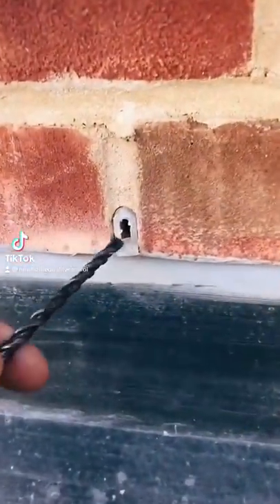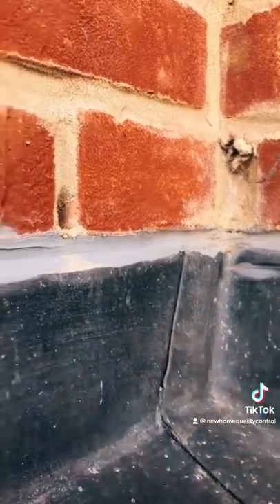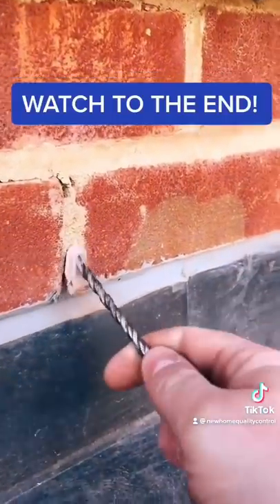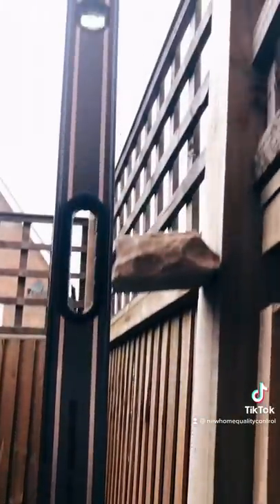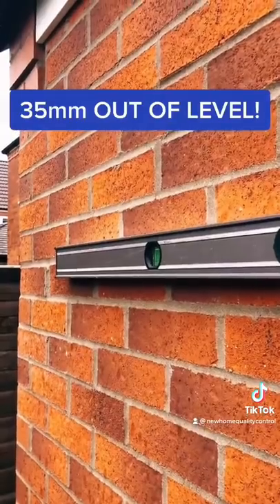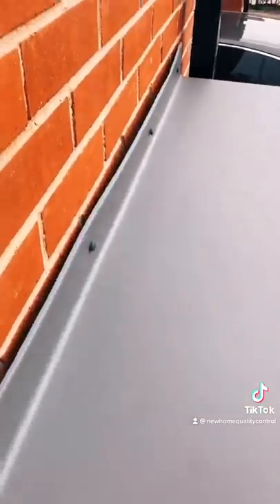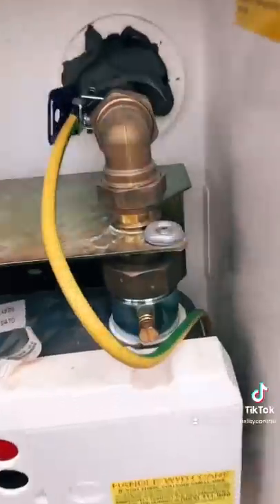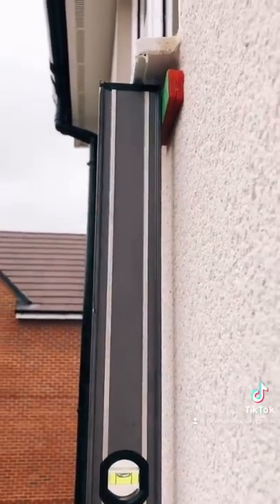NEW BUILD SNAGGING INSPECTION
common snags found at a new build snagging Inspection